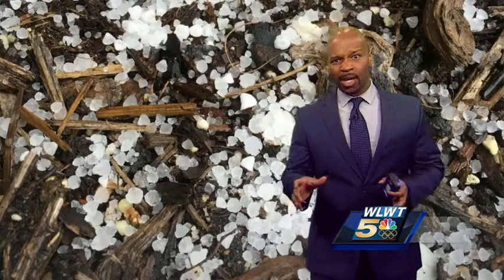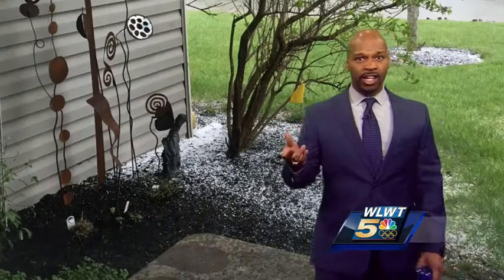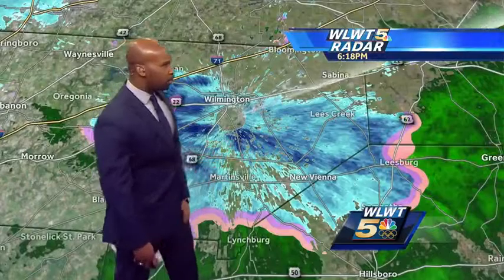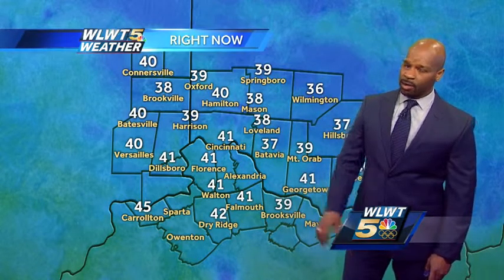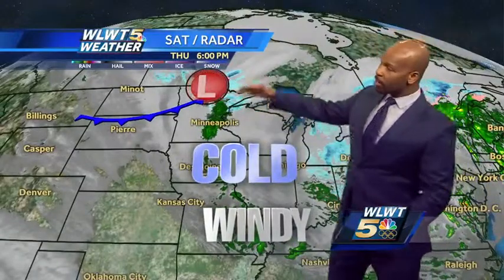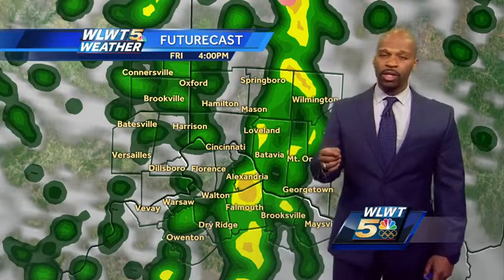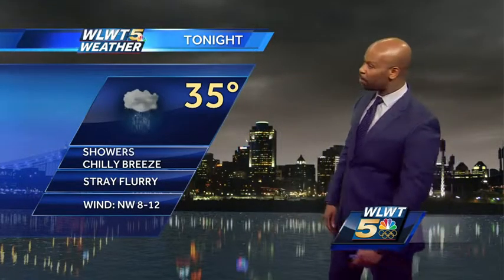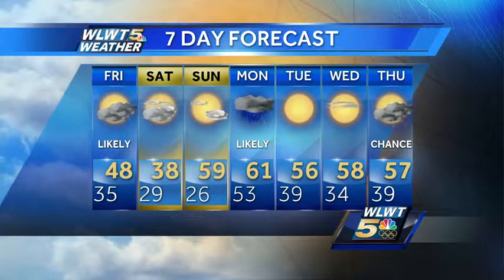Not Feeling Like Spring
Chilly showers and cold breezes make it feel like February.